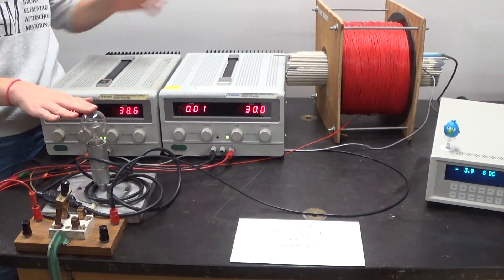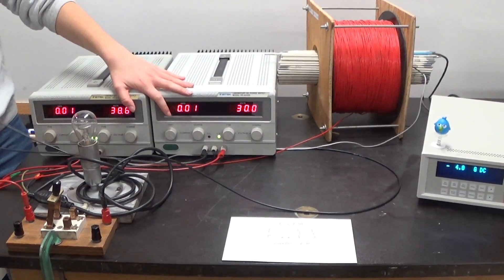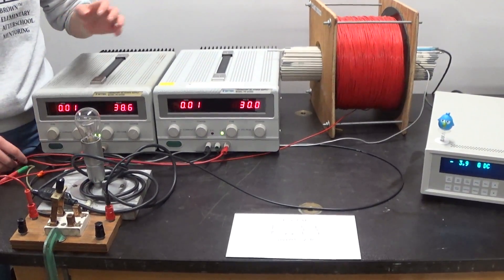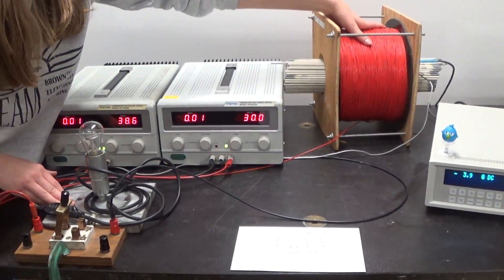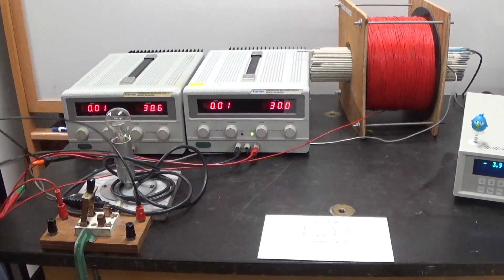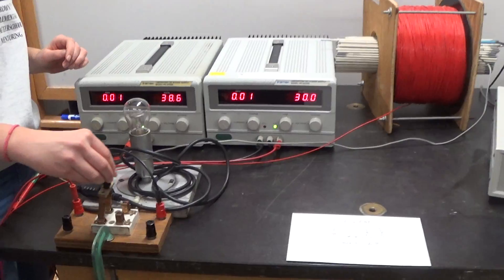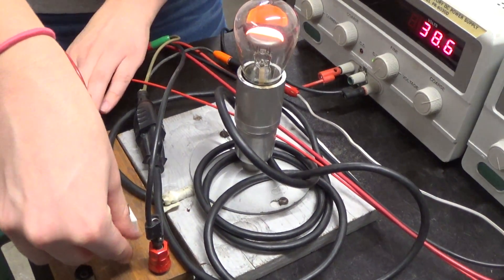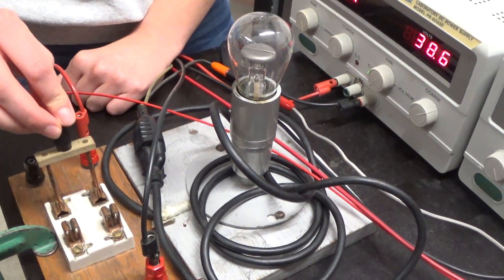5J10.23 Back EMF demo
Physics Demonstration